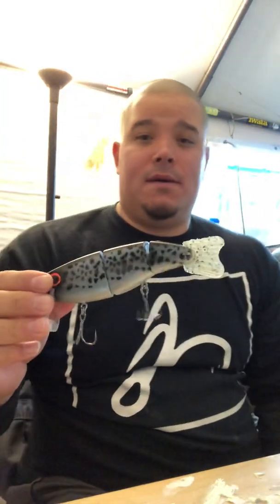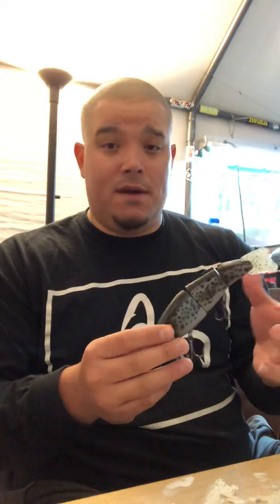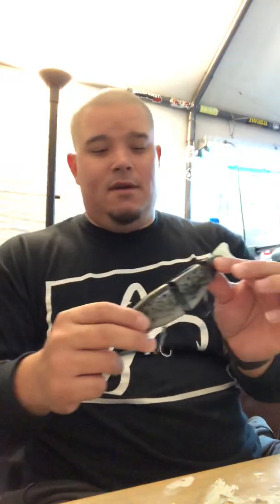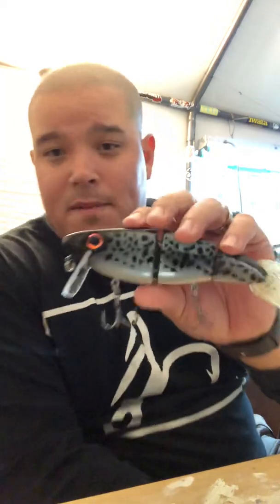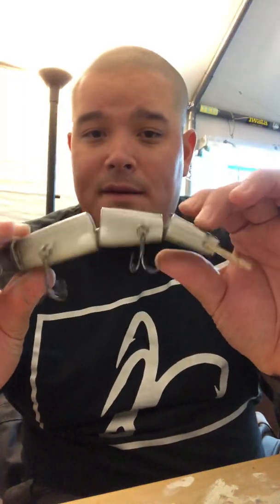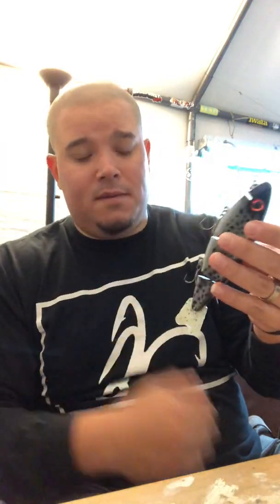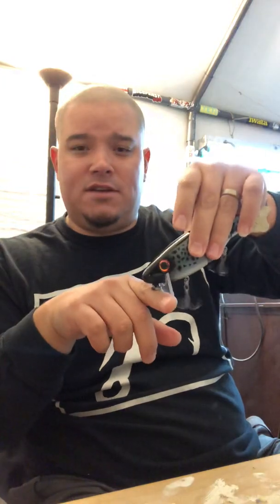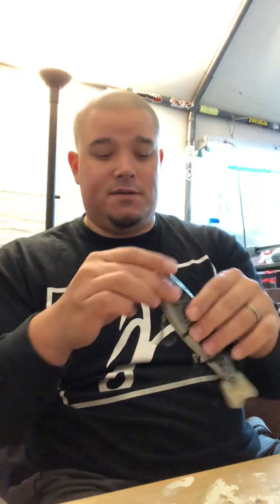Biggfeast Baits - Torpedo 3pc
My review of the Biggfeast Baits Torpedo 3pc and how I like to fish it and what gear I use!